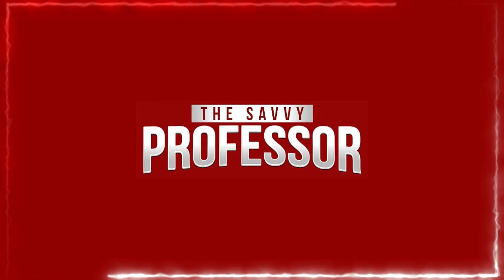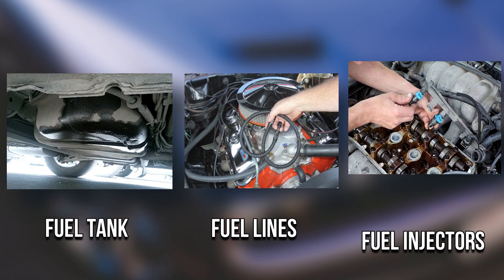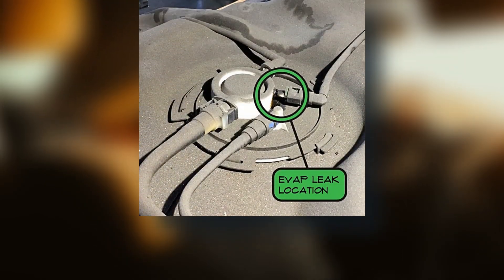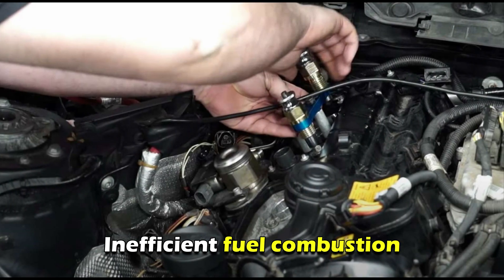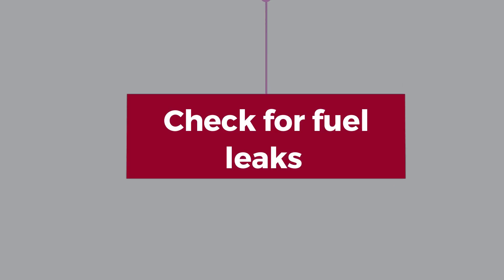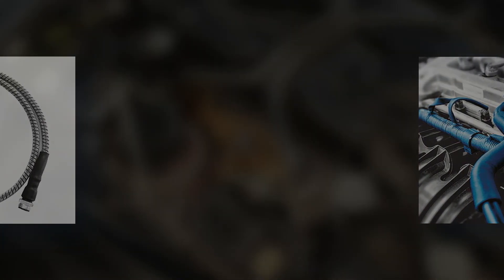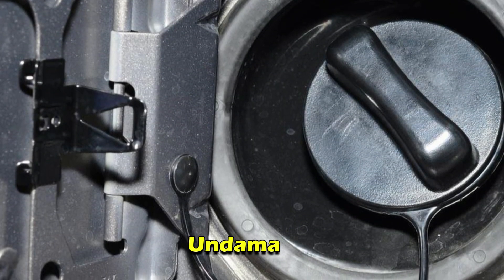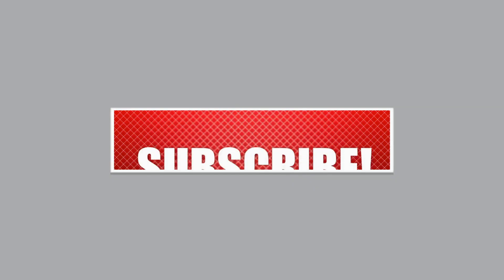Car smells like gas? (Reasons and solutions)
Car smells like gas? (Reasons and solutions).  In this video, we will be talking about why your car smells like gas and how to fix the issue.

The following are some reasons:
1. Leaking Fuel
2. Faulty Evaporative Emissions Control System
3. A damaged or loose fuel cap
3. Clogged fuel injectors
5. Filling the gas tank beyond its capacity